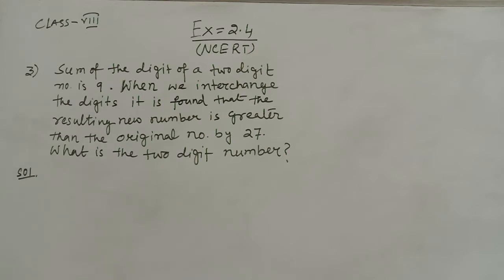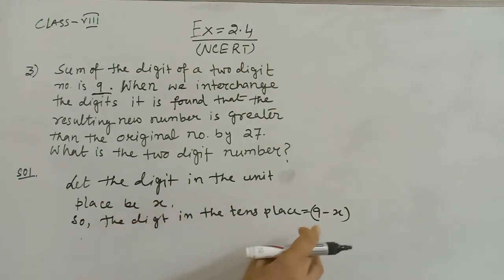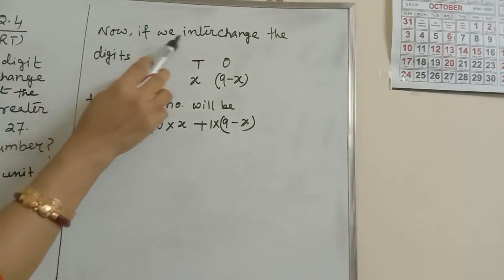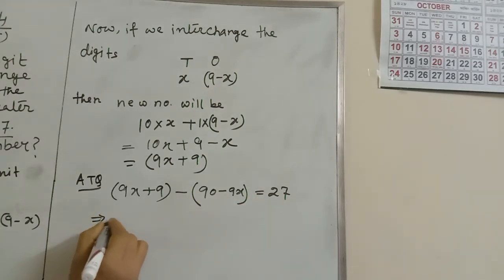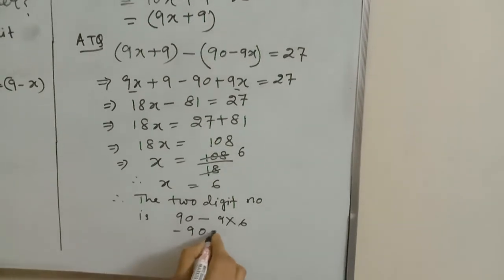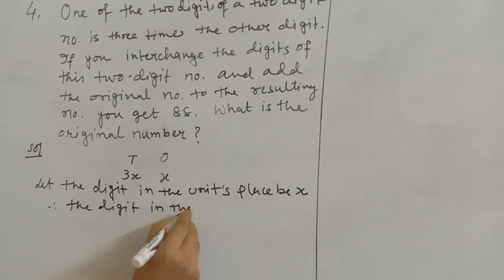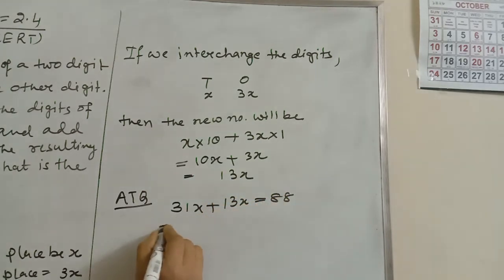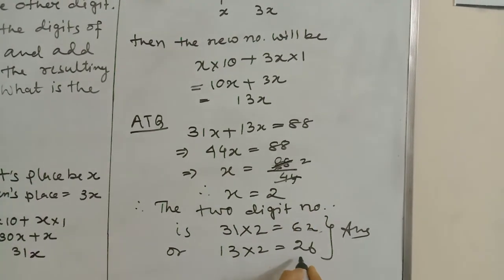Linear Equations in One Variable for Class 8